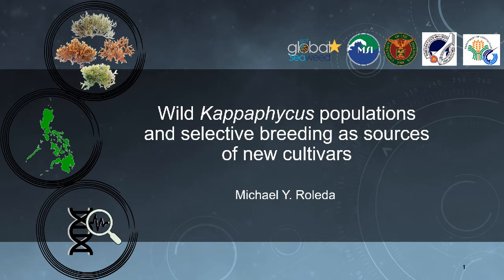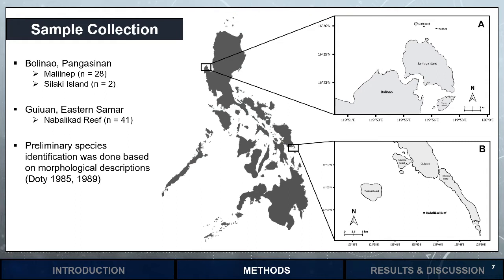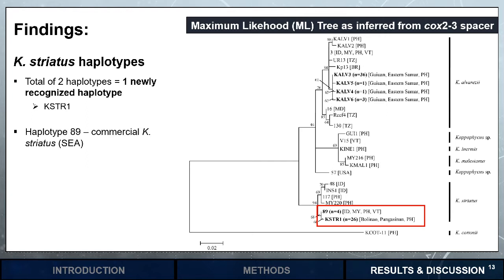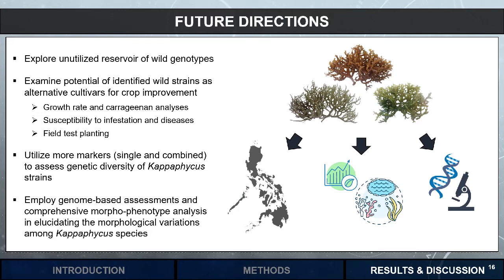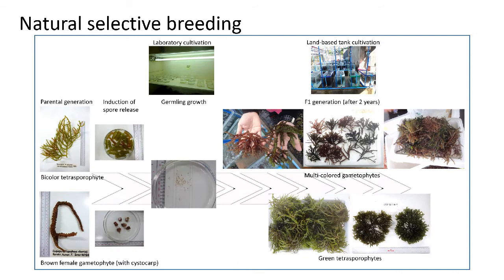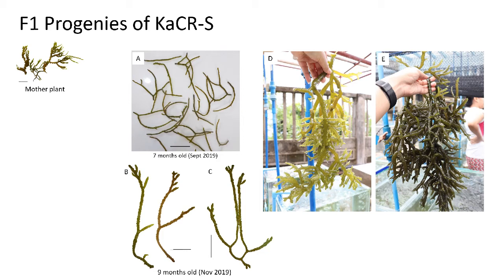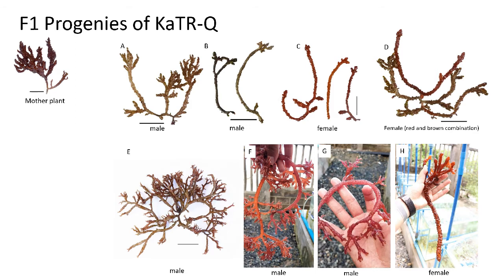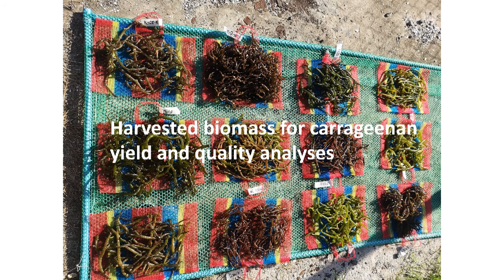Wild Kappaphycus populations and selective breeding as sources of new cultivars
This is a video presentation as part of the Tropical Phyconomy Coalition Development-1 online workshop. Registration is free!